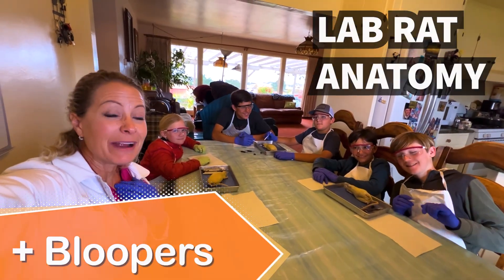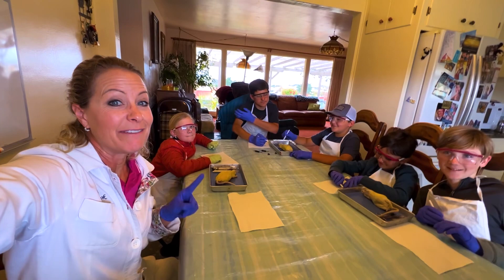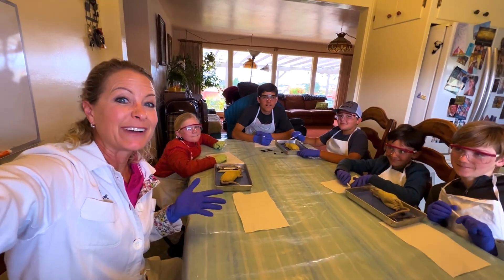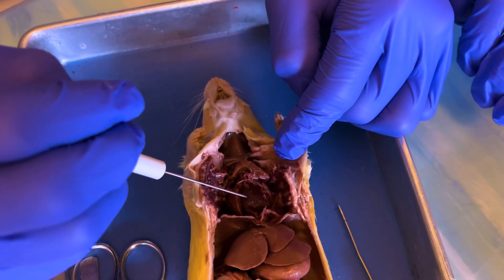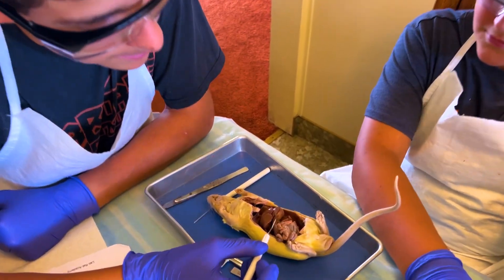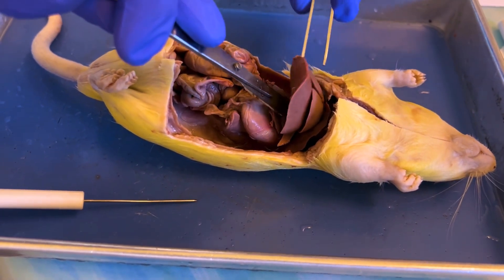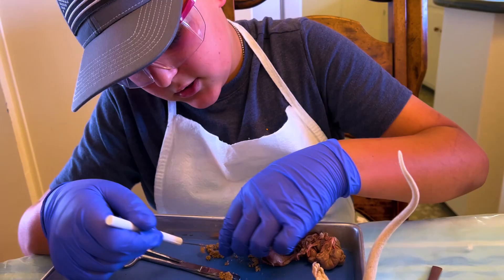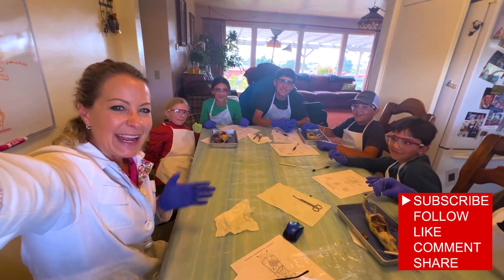381 - How to dissect a rat!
381 - How to dissect a rat!

Dissecting mammals is perfect way to learn about the human anatomy.  Check out how these Lab Rats dissect and identify the structures of the rat.

Musicals Artist: Trampoline Park Avenue
Title of Music Piece: Martin Klem